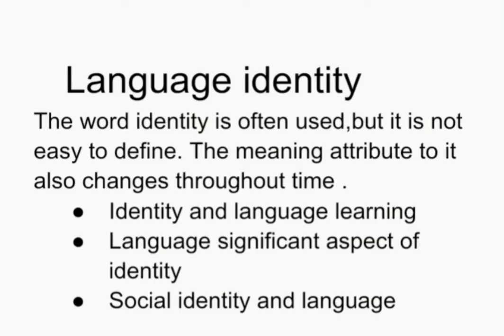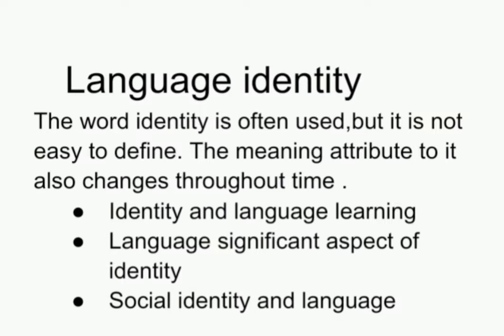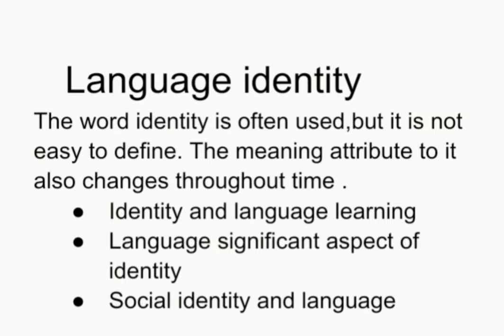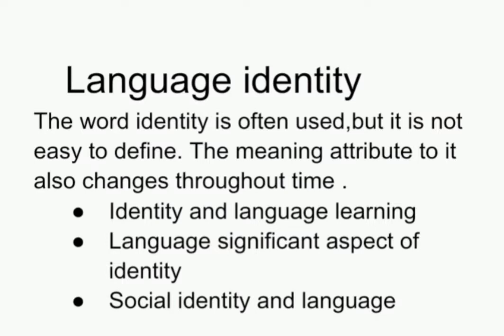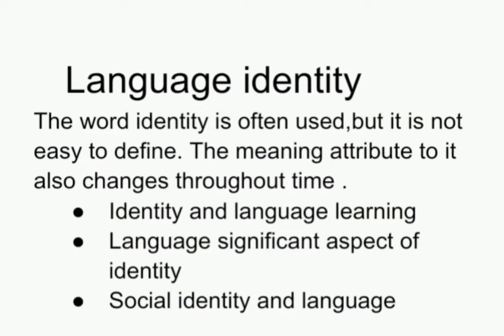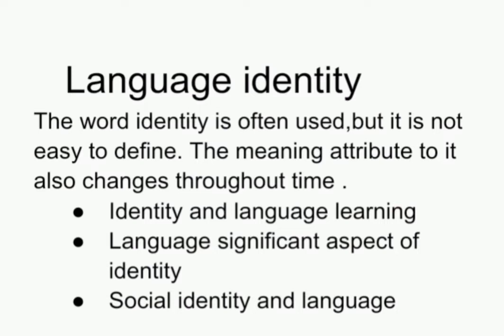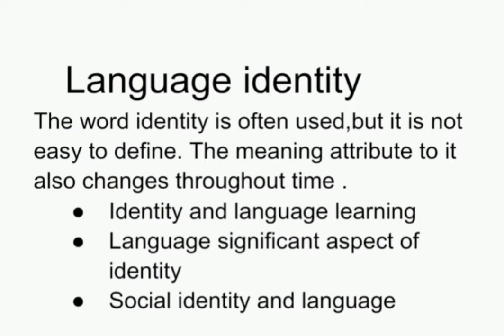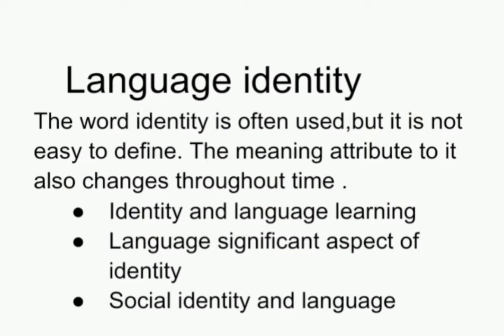language identity ( teaching of English)